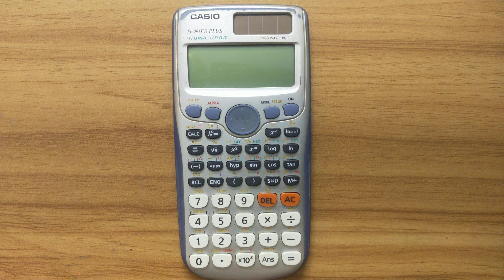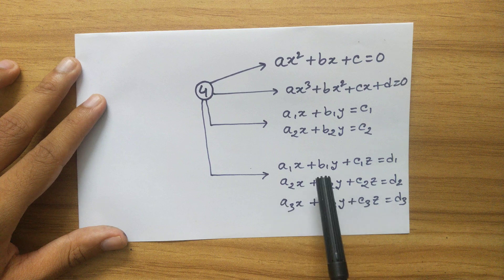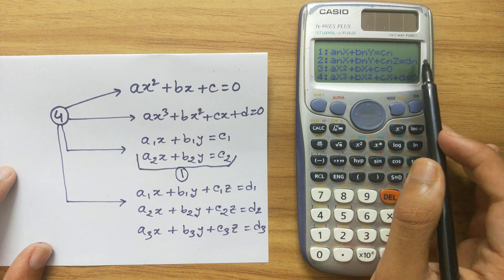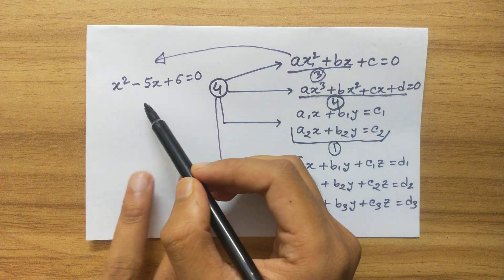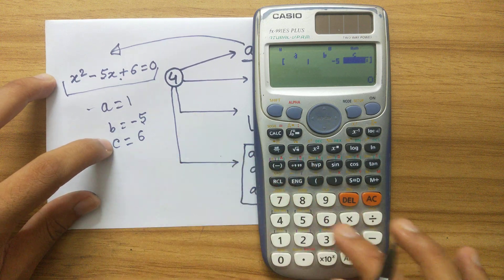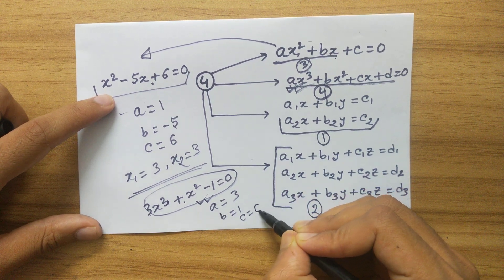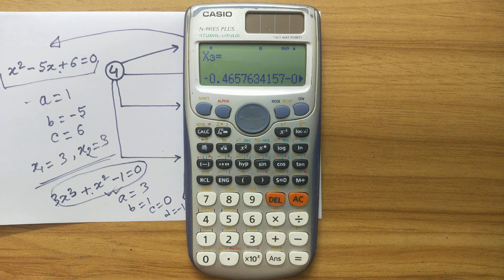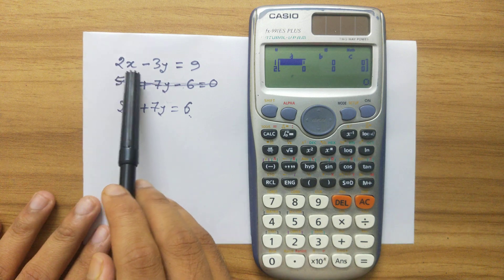How to solve Equations by Calculator? CASIO FX 991 ES Plus || Tricks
How to solve Equations by CASIO FX 991 ES Plus? Calculator Tricks

HSC, SSC, BUET & other Admission Test students can get help from this video. We are trying to cover all the math related topics .